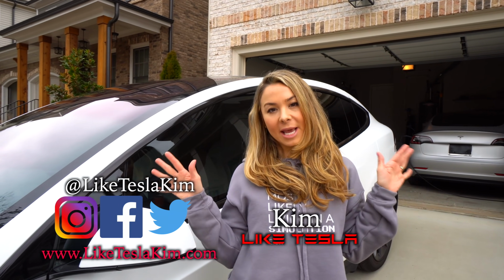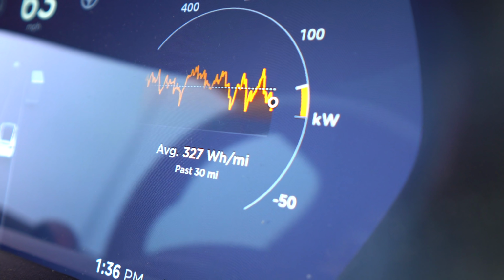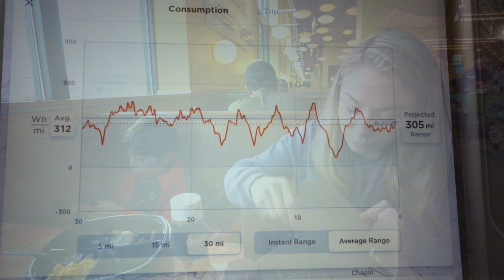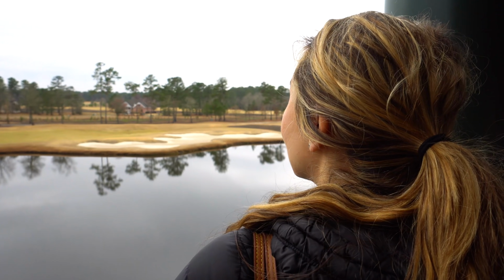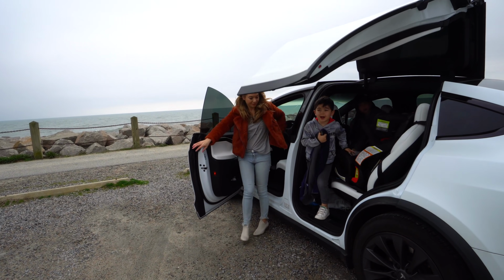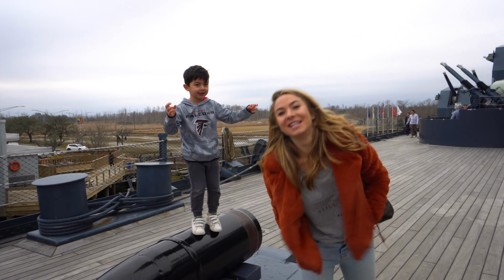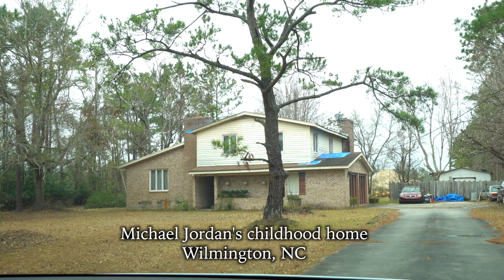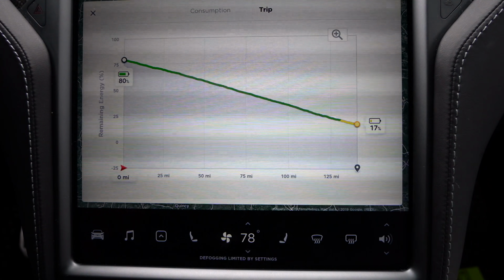What We Learned After 100,000 Miles With a Tesla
Buying a Model 3, Model S or Model X?

$100 off T Sportline when spending $500 or more

Rent a Tesla or just about any car in your area on Turo.com